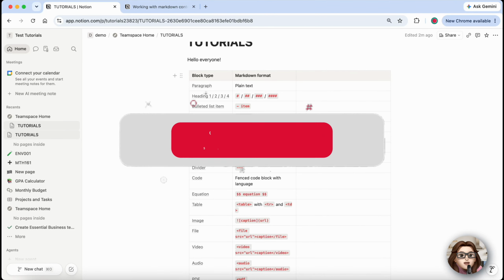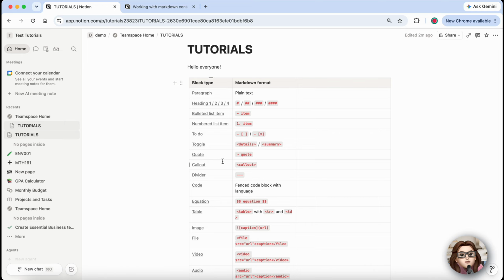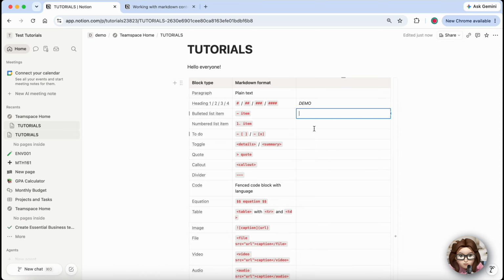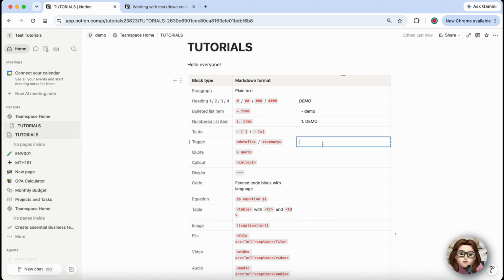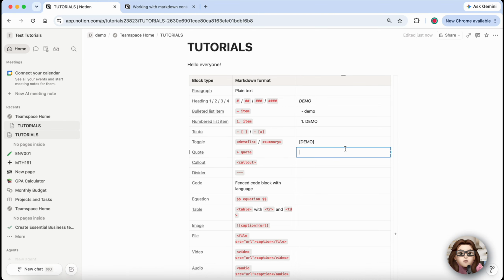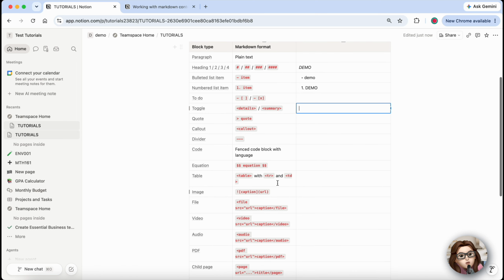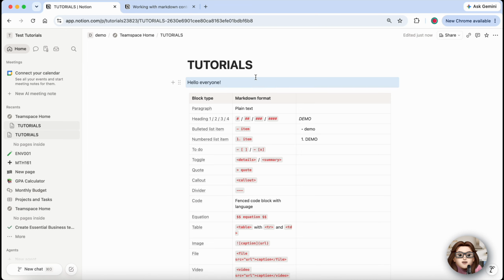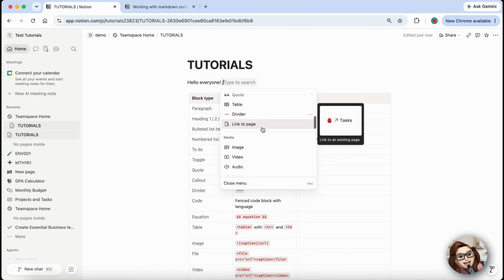How To Write Markdown In Notion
Want to write Markdown in Notion to create well-formatted notes faster? In this step-by-step Notion tutorial, you'll learn how to write Markdown in Notion, including which Markdown syntax is supported and how to use it to speed up your workflow. Whether you're taking notes, writing documentation, creating blogs, or organizing knowledge bases, this guide will help you make the most of Markdown inside Notion.

Notion supports many popular Markdown shortcuts, allowing you to quickly create headings, bullet lists, numbered lists, checklists, block quotes, code blocks, bold text, italic text, links, and more. You can also import Markdown (.md) files into Notion, making it easy to migrate notes from other Markdown editors while preserving much of their formatting.

In this video, we'll walk through the complete process of writing Markdown in Notion. You'll learn how to use common Markdown syntax, create formatted content, import Markdown files, and understand which formatting features are supported directly in Notion.

We'll also explain the different formatting features available in Notion, including:

• Headings
• Bullet lists
• Numbered lists
• To-do lists
• Block quotes
• Code blocks
• Hyperlinks
• Text formatting

Additionally, you'll discover practical ways to use Markdown, such as:

• Writing meeting notes
• Creating documentation
• Building knowledge bases
• Drafting blog posts
• Organizing research notes
• Managing project documentation
• Keeping personal journals
• Creating study guides

We'll also cover best practices for writing with Markdown in Notion. You'll learn how to use keyboard shortcuts efficiently, keep formatting consistent, organize content with headings, use code blocks for technical documentation, create descriptive links, and structure long documents for better readability.

Throughout the tutorial, we'll discuss practical examples such as:

• Creating technical documentation
• Writing class notes
• Organizing project plans
• Drafting articles
• Building a personal wiki
• Recording research findings
• Managing software documentation
• Keeping daily journals

You'll also learn common mistakes beginners make, such as expecting every Markdown feature to work exactly as it does in dedicated Markdown editors, using unsupported syntax, forgetting to preview imported files, creating inconsistent heading structures, or overusing formatting that reduces readability. Understanding these best practices will help you create cleaner and more professional Notion pages.

We'll also explain the difference between Markdown shortcuts, Notion's rich text editor, imported Markdown files, code blocks, and slash commands so you know when to use each feature.

This tutorial is perfect for Notion beginners, students, developers, writers, content creators, researchers, technical writers, project managers, and anyone who wants to write more efficiently using Markdown in Notion.

In this video, you'll learn:

• Which Markdown syntax Notion supports
• How to format notes with Markdown
• How to import Markdown files into Notion
• Best practices for writing organized documents
• Common Markdown mistakes to avoid
• Tips for faster note-taking and documentation
• How to improve productivity with Markdown in Notion

By the end of this tutorial, you'll know how to use Markdown in Notion to create well-structured documents, speed up your writing process, and organize your notes more effectively.

This video shows you How To Write Markdown In Notion! Watch this Video till the end to learn How To Write Markdown In Notion.

Were you able to figure out How To Write Markdown In Notion? Share this with your friends who want How To Write Markdown In Notion.

Problem Solved in this Video-:

What Do you Think of How To Write Markdown In Notion?